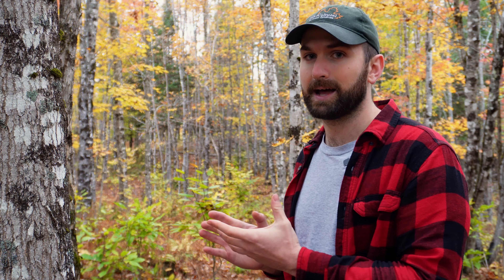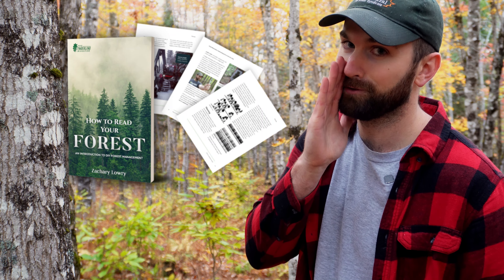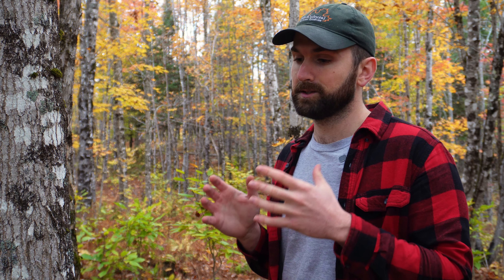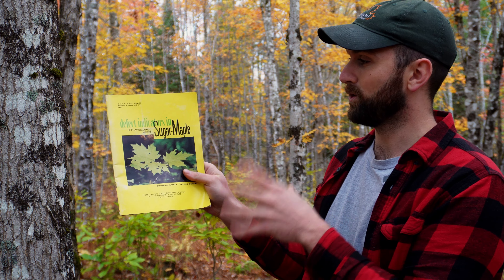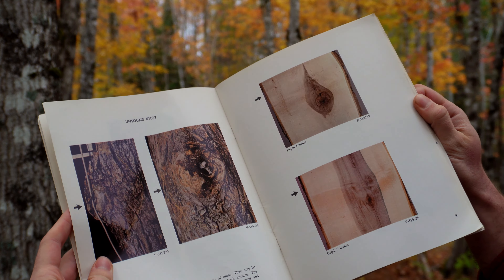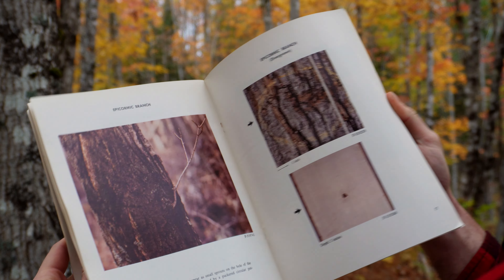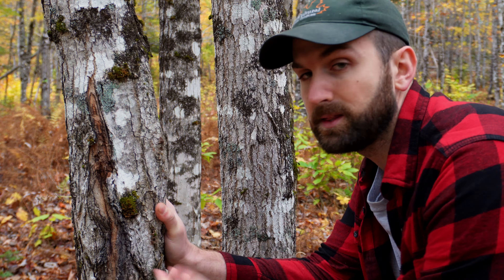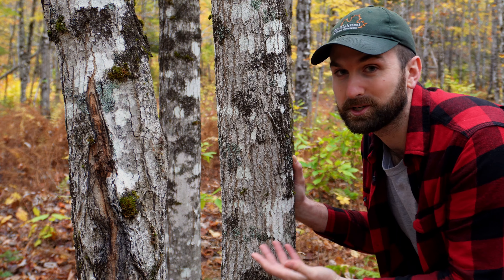How Thinning Can Ruin Your Hardwoods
While traditionally associated with softwoods, thinning can be a great prescription for quality hardwoods too, but you have to be careful! Done improperly, a thinning can ruin your wood's value.